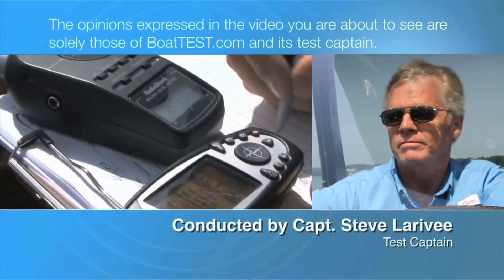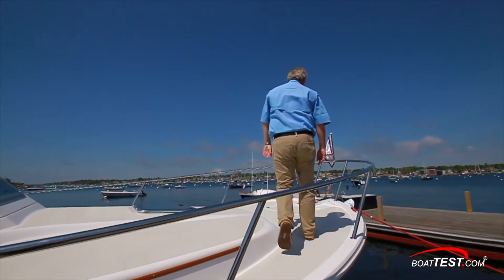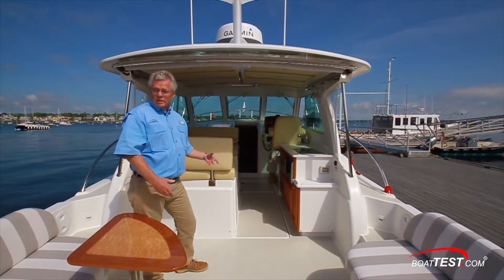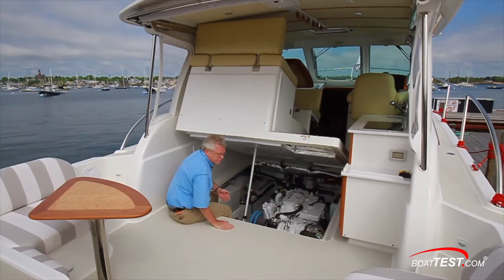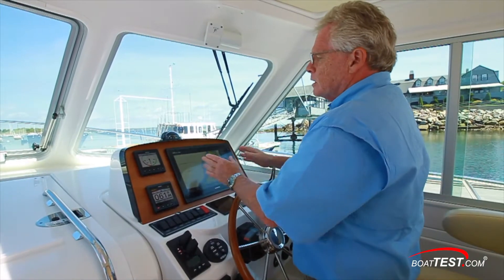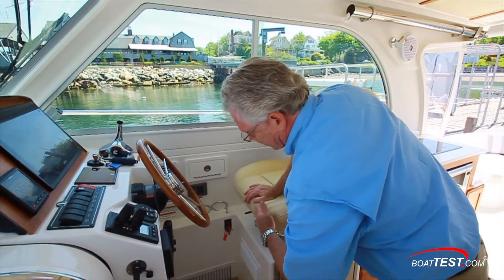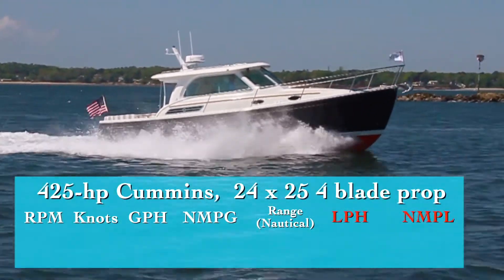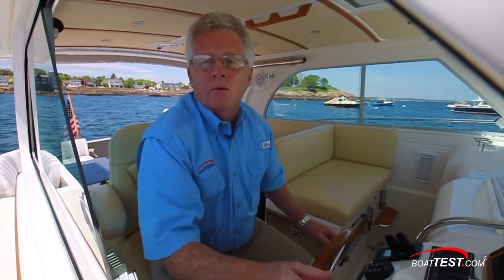BostonYacht.com - Back Cove 32 (2018) BoatTest Review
Ever wonder what goes into the making of a BoatTEST review and video? It begins when BoatTEST calls the manufacturer, - in this case Back Cove Yachts, asking to review a new model and if one is available to check out on land and sea. Back Cove then called us, knowing as one of their Dealers, that we had one fully commissioned 32 for sale at one location, and another 32 that our broker Andrew Savage had recently delivered to a client in Marblehead.

That's how Andrew found out first hand what the back story is, as he hosted Captain Steve and the BoatTEST crew in Marblehead for their testing and review of the Back Cove 32. The historic Corinthian Yacht Club in Marblehead served as a perfect setting to review this quintessential downeast couples cruiser.

With an early morning muster to begin filming, Andrew and the detailing crew from Washing Tides spent the night before getting the boat ready for her close up. Early the next morning Andrew and Adam Carlson, a senior designer with Back Cove Yachts, met with Captain Steve and reviewed the design features and amenities of the Back Cove 32. After that, Andrew and Adam got to step back and get a sneak peak as they watched as Captain Steve and his videographer filmed a variety of segments at the dock.

After covering all the mechanical features and cruising amenities of the Back Cove 32, they headed out for a test of the boat in Salem Sound. They were met with a steady chop that allowed them to put the boat through its paces in a variety of conditions.

Finally, it was time for filming the Back Cove 32 in her element. The videographer joined Andrew and Adam on Andrew’s 2014 Back Cove 37 Downeast, Arete, which served as a perfect platform to film from, and they headed out to capture video of Captain Steve putting the Back Cove 32 through her paces once again. It was beautiful to see these two spectacular Back Cove Yachts running closely side by side to get the perfect action shots.

So, here's the back story in photos: from the night before, to the meet and greet on the docks, to the action on the water, to the wrap up. And now you can watch the final BoatTEST review

If these photo and the BoatTest review aren't enough, and you would like to learn more about the Back Cove 32, or any of the other wonderful yachts in the Back Cove line-up, please contact us at Boston Yacht Sales.